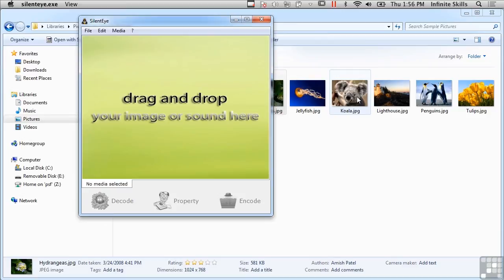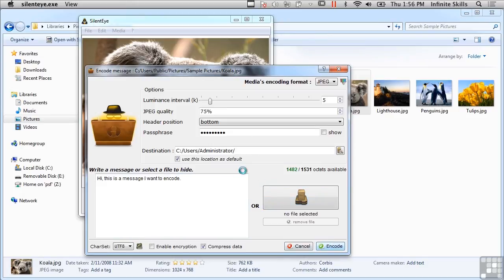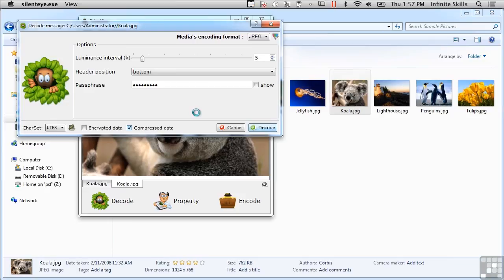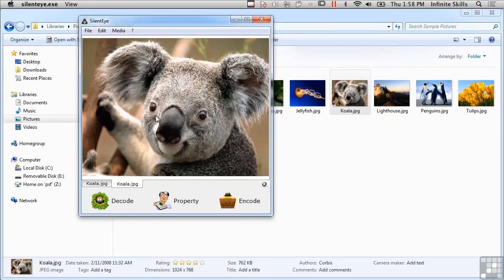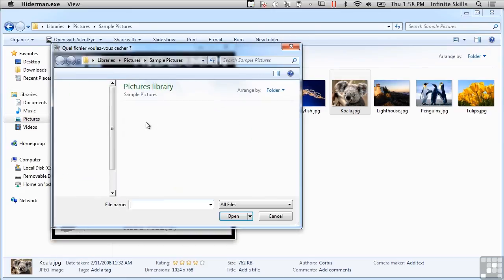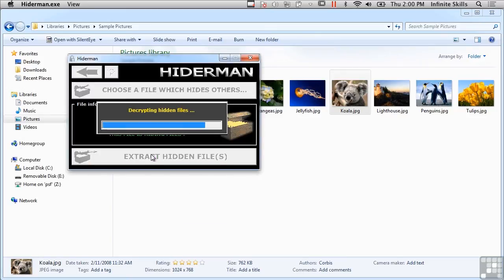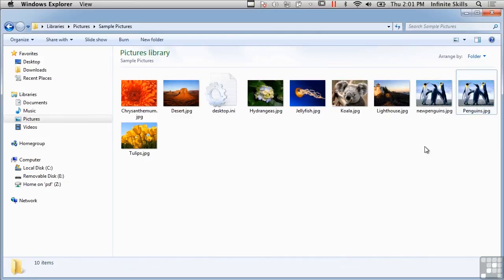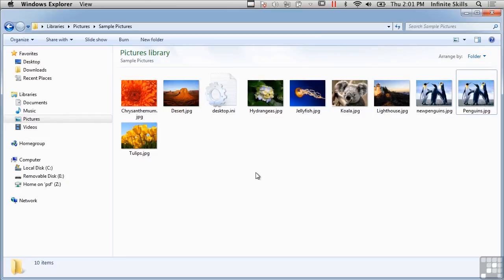Learning Computer Forensics Tutorial | Steganography Techniques: Images And Video